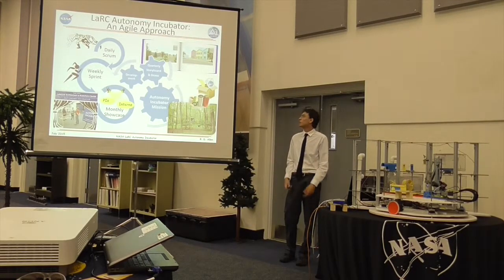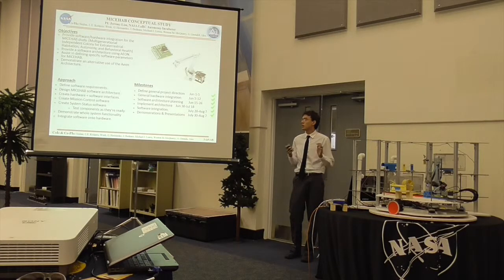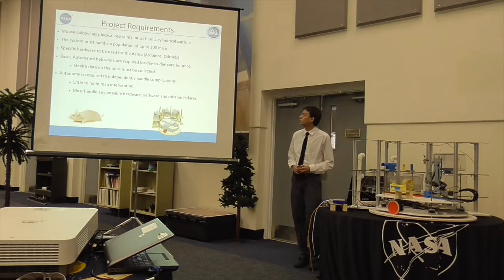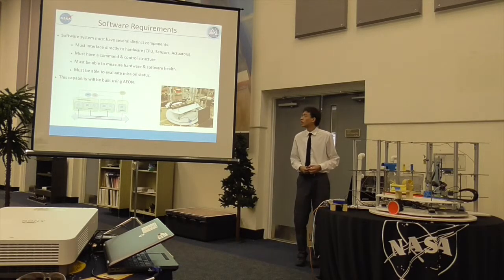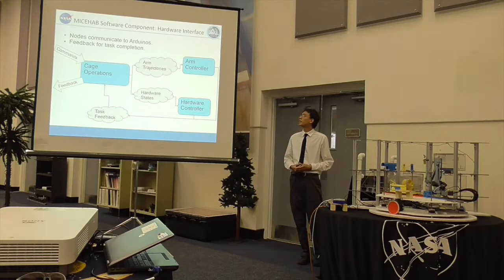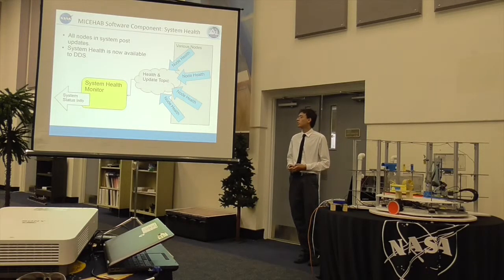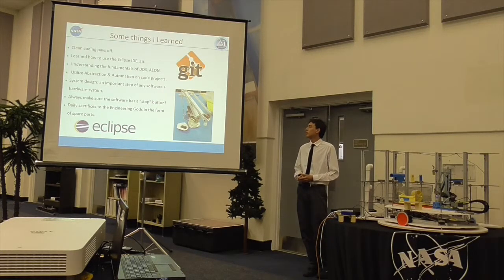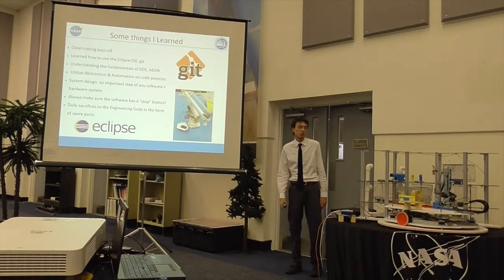Jeremy Lim Exit Presentation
Autonomy Incubator Summer 2015 Summer Intern